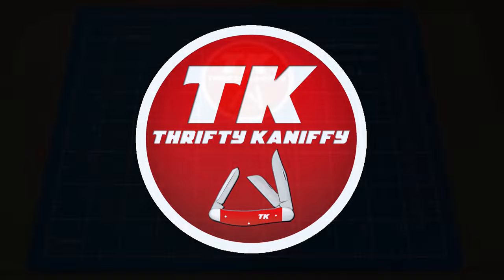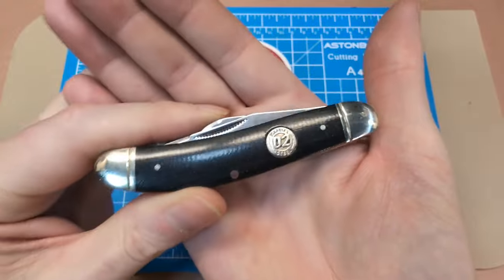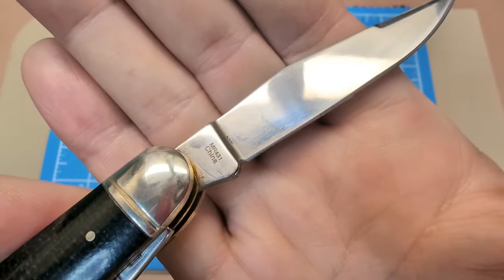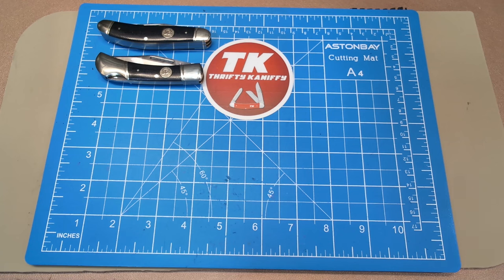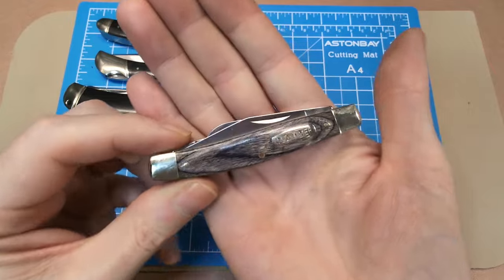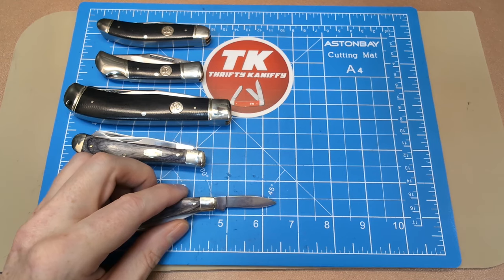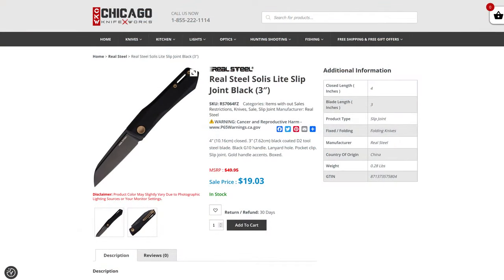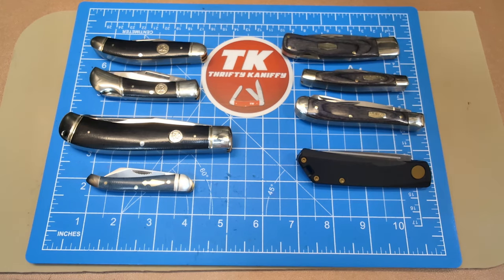D2 Blade Steel Traditional Pattern Pocket Knives Under $30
We take a look at 10 traditional pocket knives with D2 blades with a price under $30.

Support Thrifty Kaniffy by using these links when you buy from:
OLIGHT